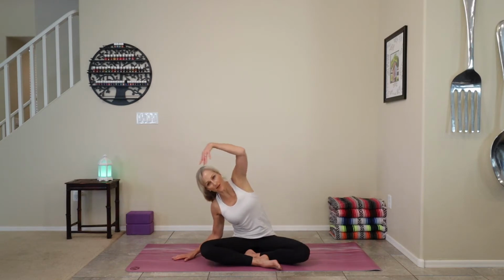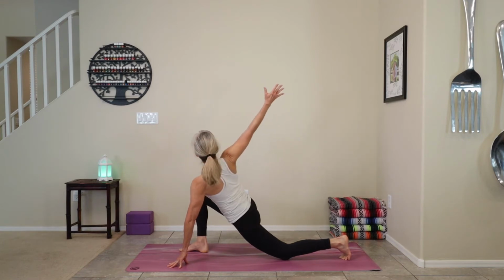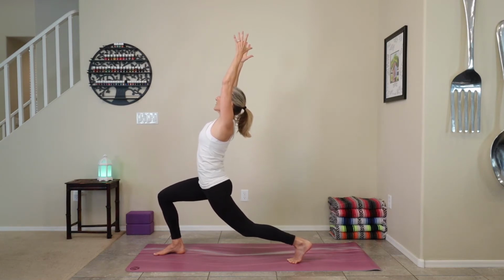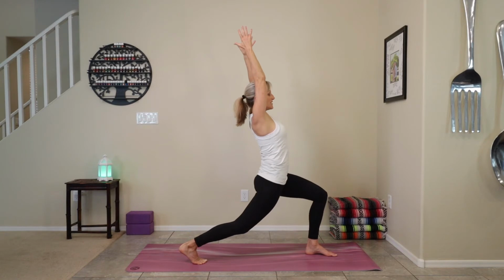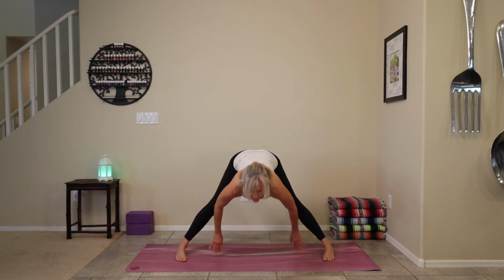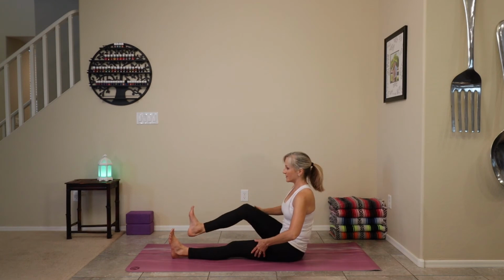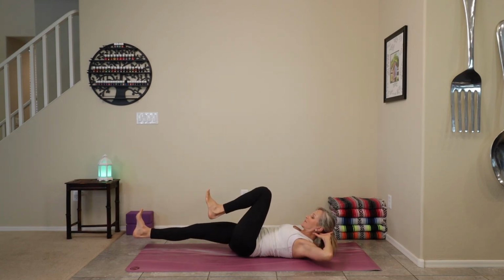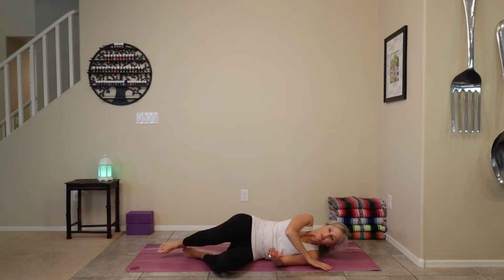Yoga for Self Care (30 minutes)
Yoga for Self-Care. This 30-minute class is to help energize the body and clear the mind. Show yourself some love where you are in life right now. When life gets busy or feels chaotic, the key is to take some self-care time, even if it is only 30 minutes. Join me as we breath and flow though some emotion releasing asanas sending stress away.

Click on the notification “BELL” icon to be alerted when new content is available.